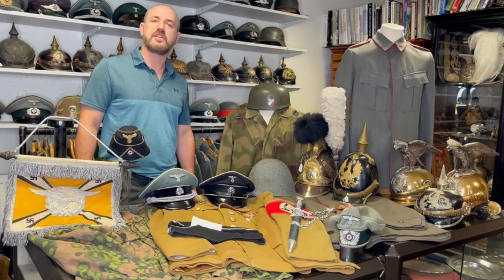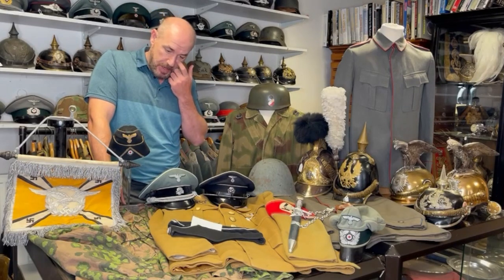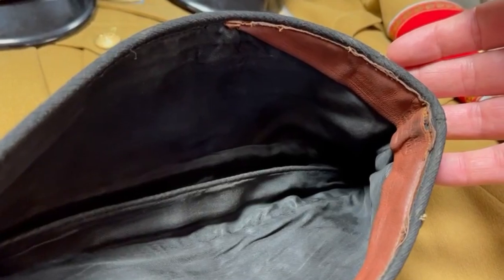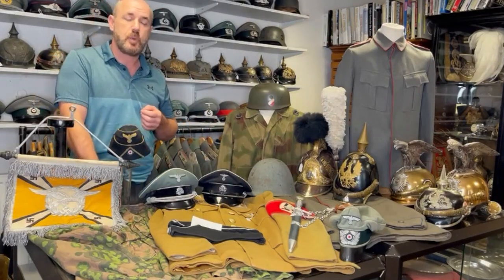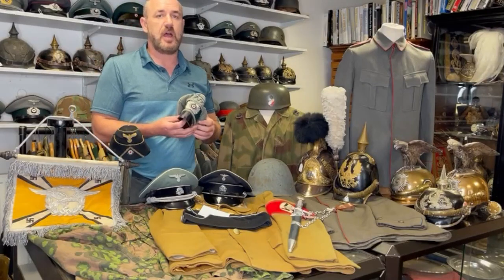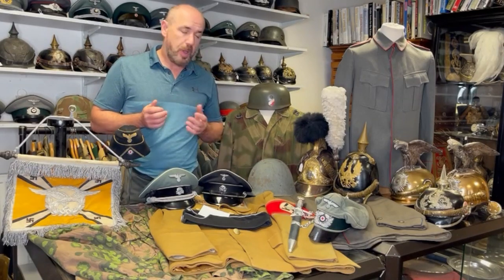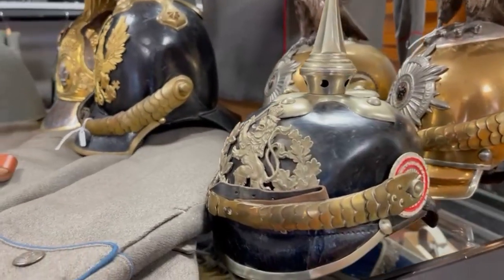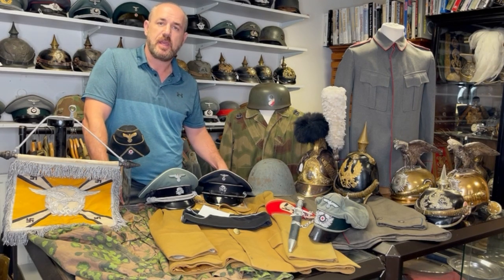NEW HAUL AFTER EUROPEAN ROAD TRIP! | REGIMENTALS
In this video we feature an amazing Panzer Generals overseas cap, a luftwaffe schellembaum, a few items of early WWI headdress and uniforms.

Regimentals!